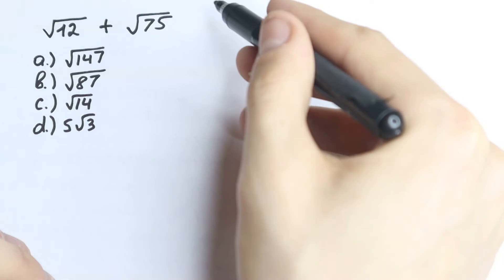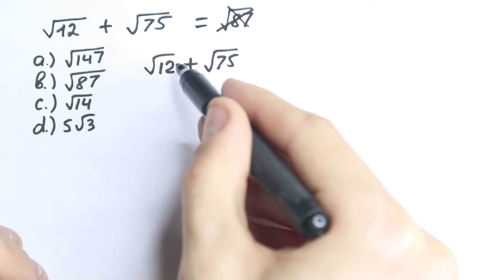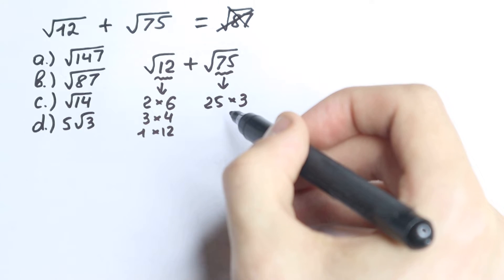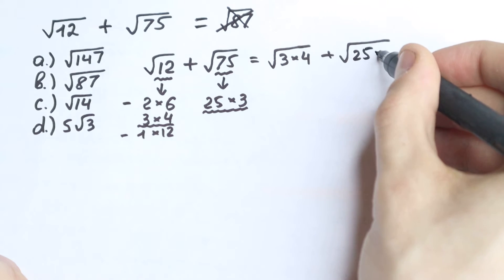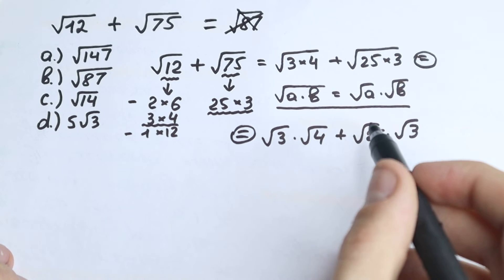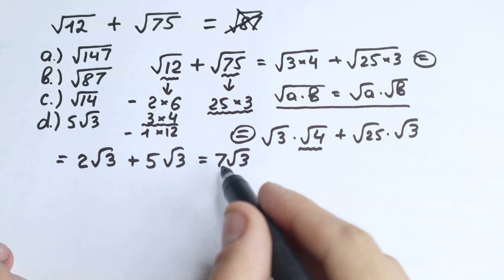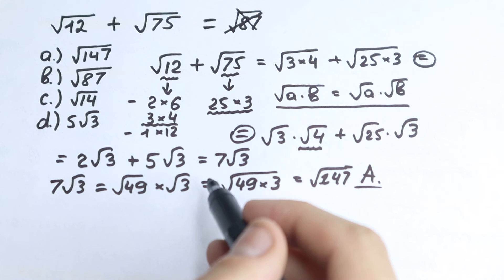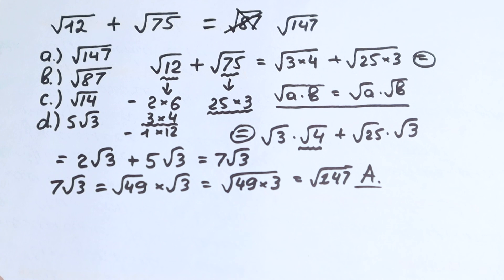Basic Math Skill every Adult Should Know | Algebra Concept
Be CAREFUL! Many goes WRONG! What do you think about this problem?